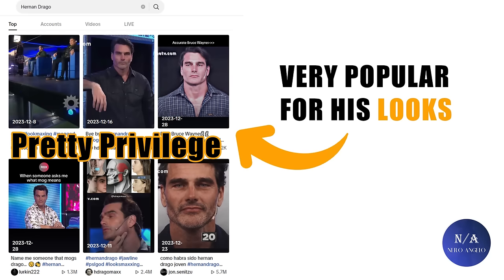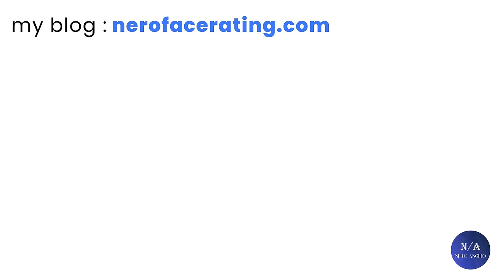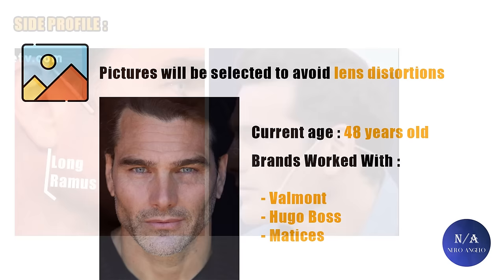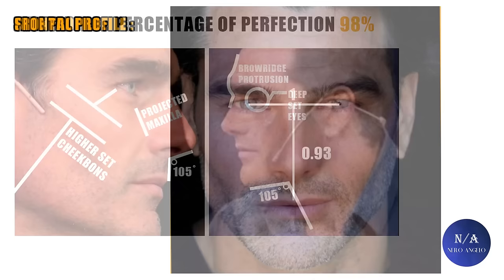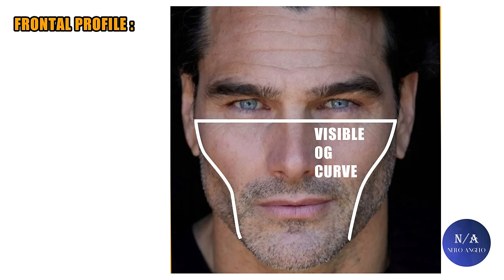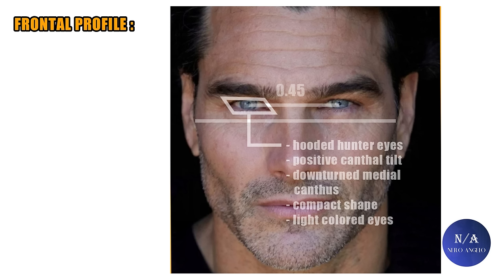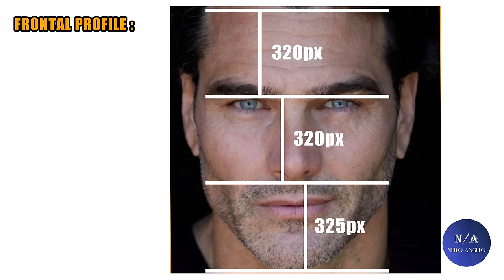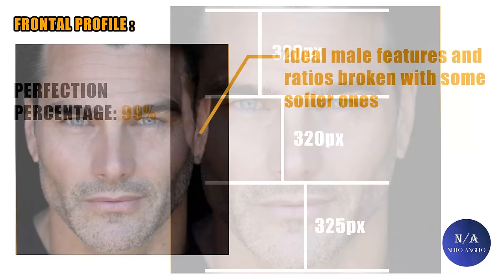The Ideal Masculine Face ? Hernan Drago Face Analysis - (blackpill)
In this video we will be analyzing the perfect masculine face of the famous model Hernan Drago